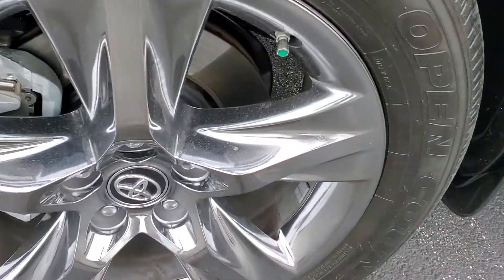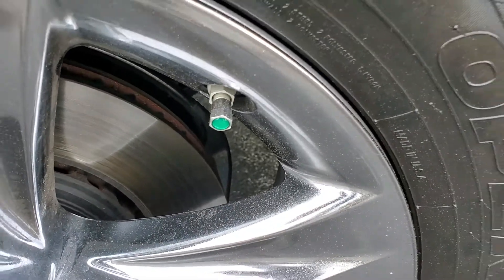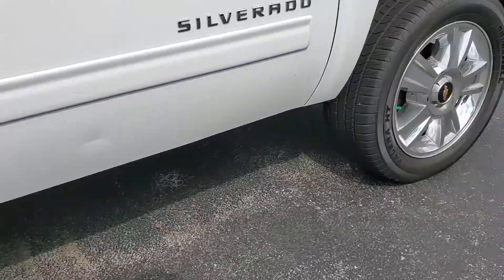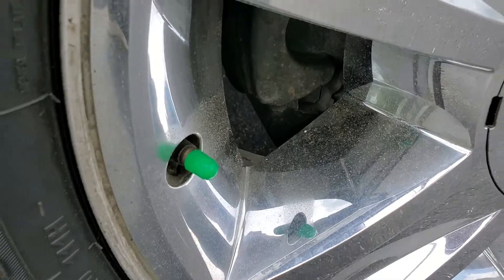What's This Green Cap on my Wheel? 2 Minute Scoop on Nitrogen in Tires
Courtesy of yourbowtieguy Jeremy Jackson at Tony Brown Chevrolet in Brandenburg, Ky.